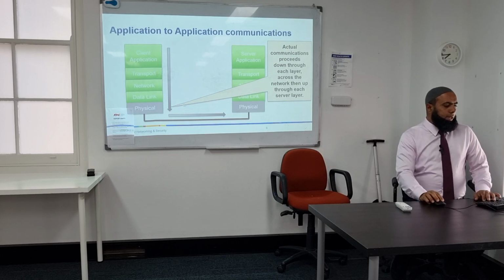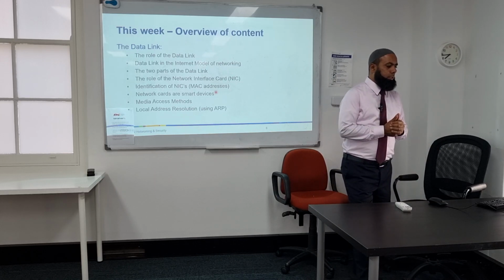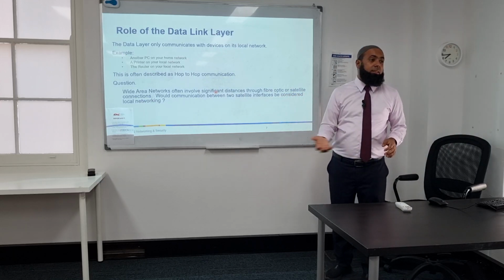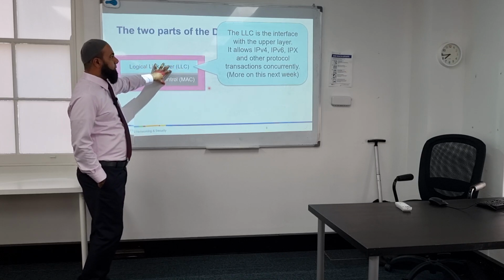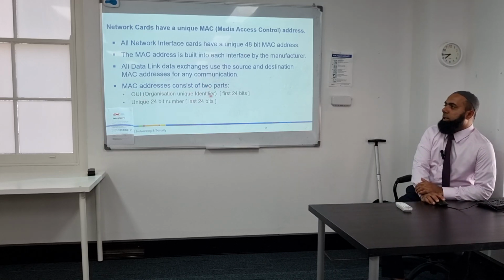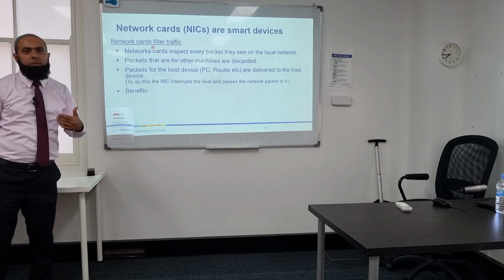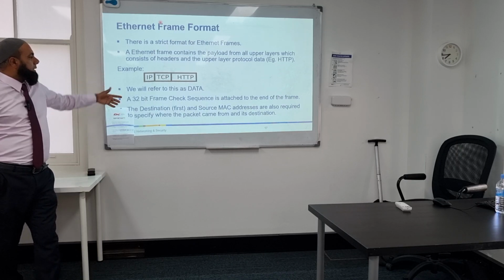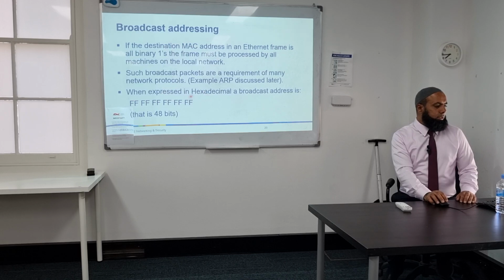ITECH1102 Week 4 Part A